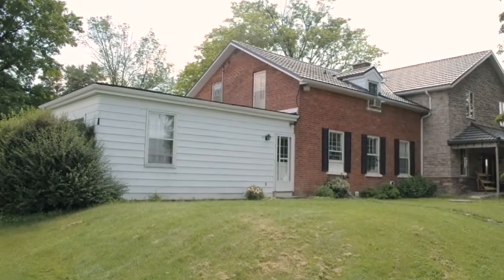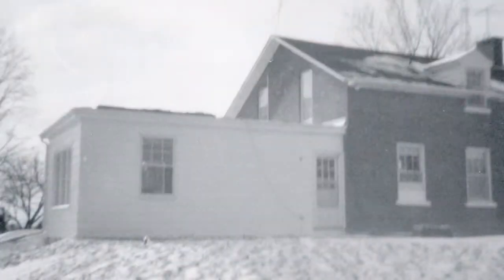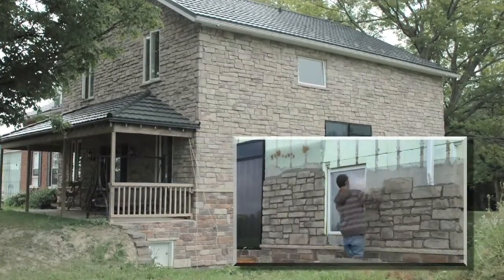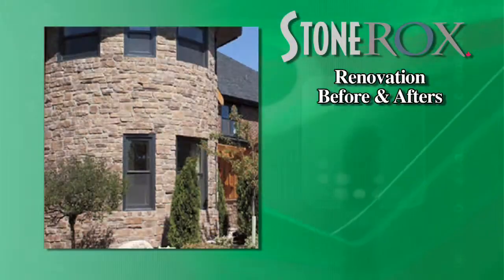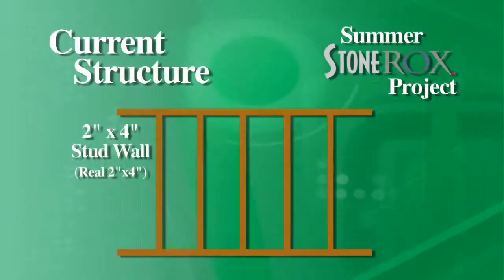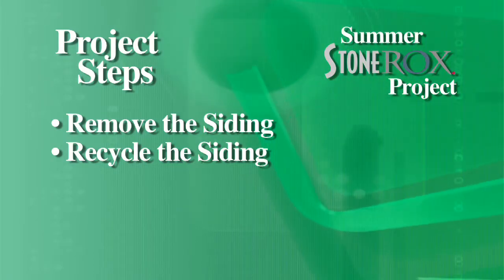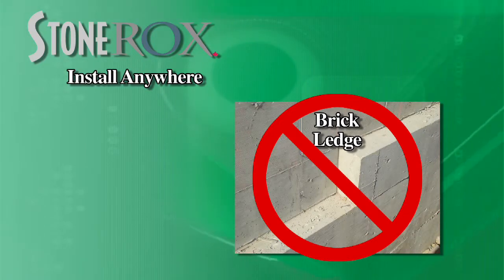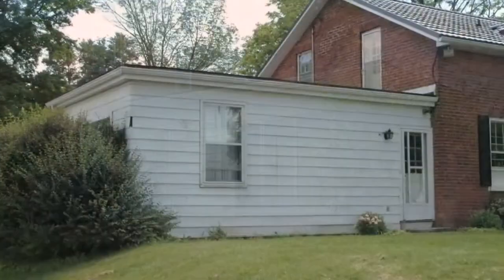Green Home TV - Summer StoneRox Project - 01 - Introduction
- StoneRox makes it easy to retrofit your home with great look of stone. Green Home TV shows you how in the Summer StoneRox Project; an opportunity to upgrade energy efficiency as well as the look. This Introduction Episode introduces the project and outlines were we go from here.